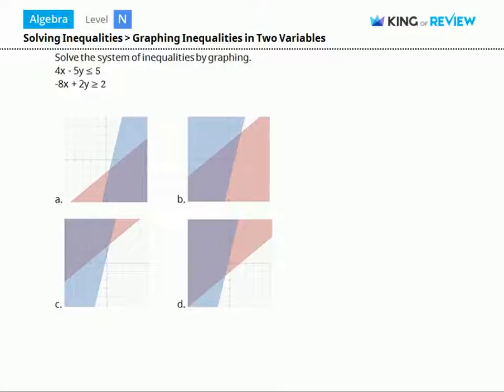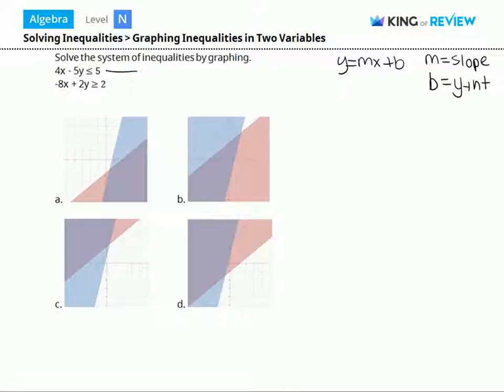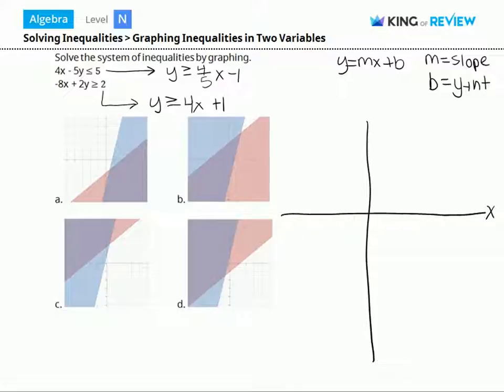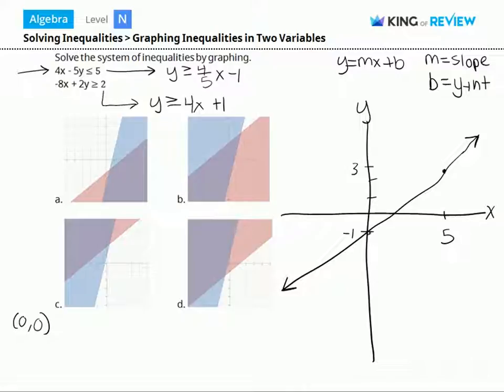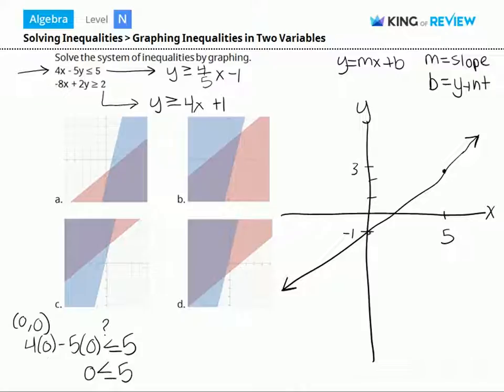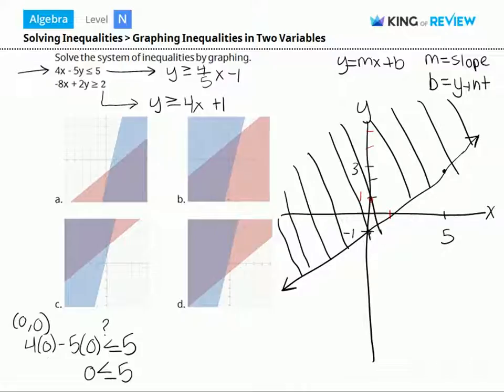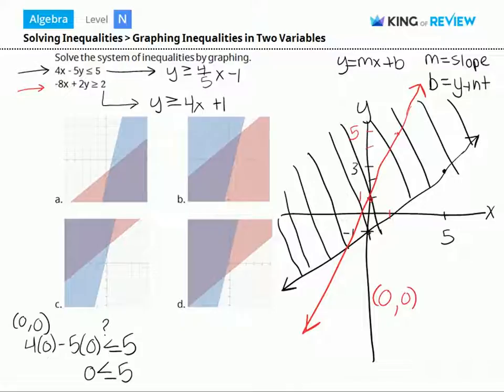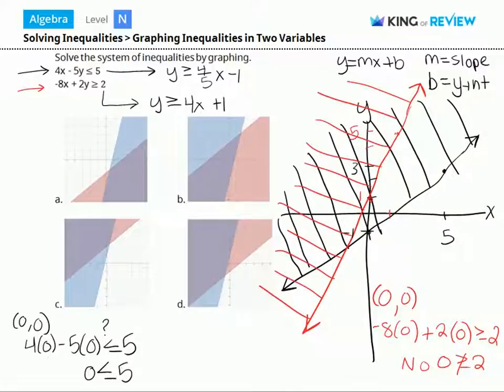[Algebra] 4.5 Graphing inequalities in two variables (4.Solving Inequalities)